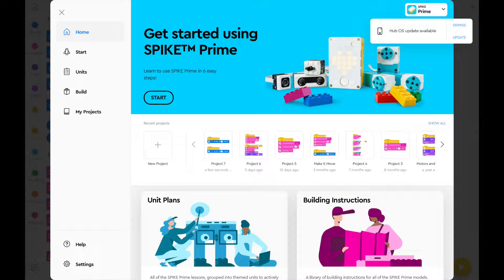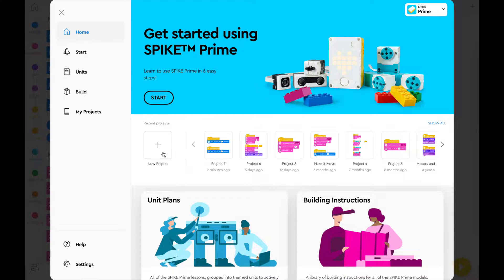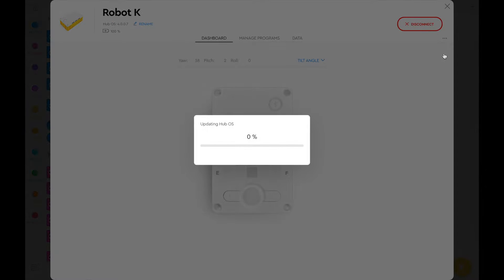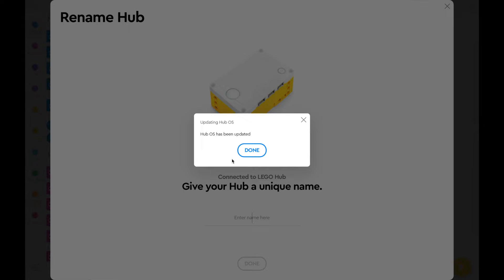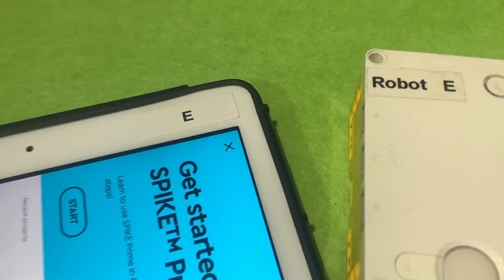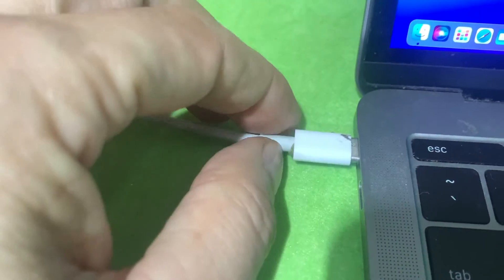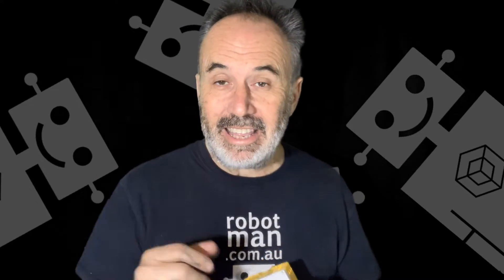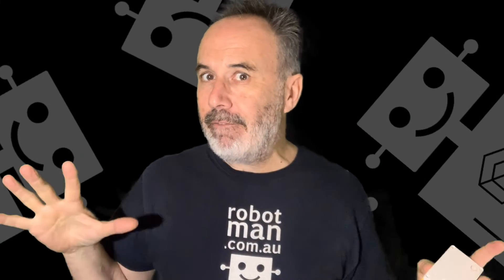Hub update problems and solutions for Lego Spike Prime. Best ways to fix.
This video suggests the best ways to stop getting asked for so many times to update your hub, and to stop the error messages that might be appearing.